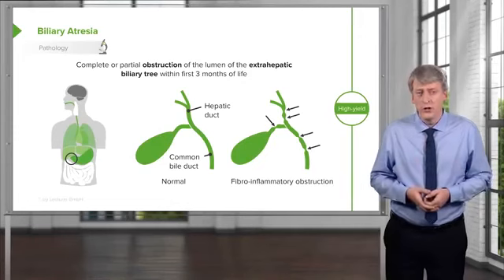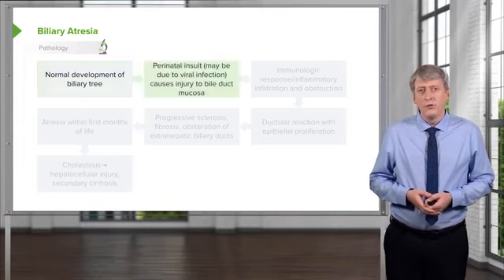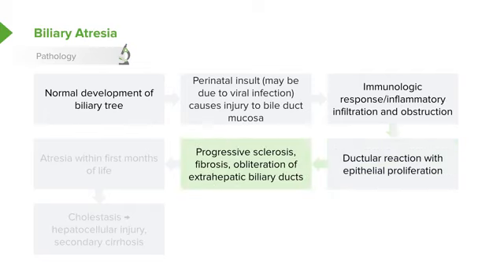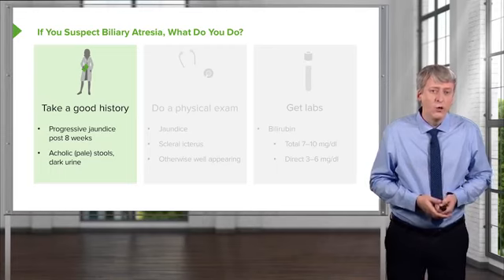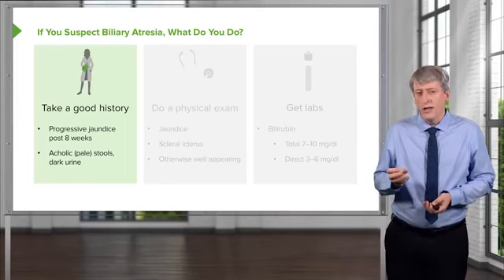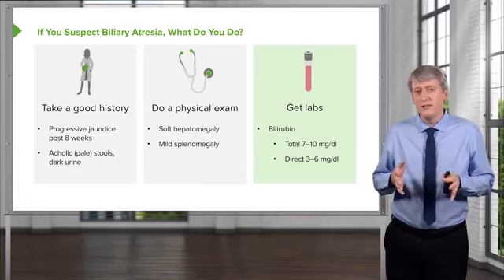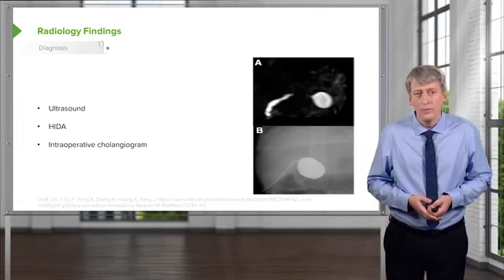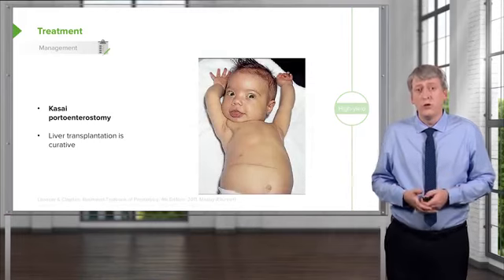Biliary Atresia – Pediatrics Palaverment Hill YM